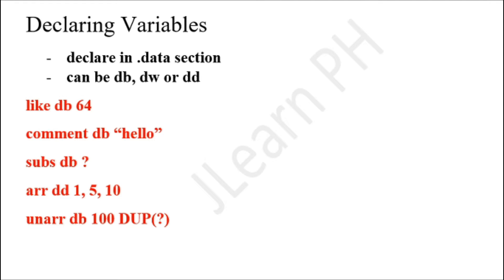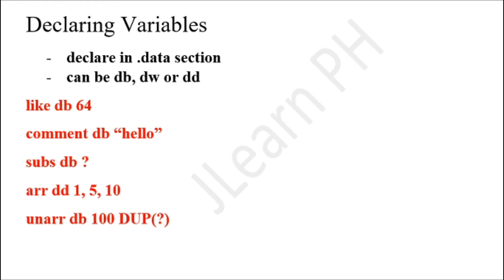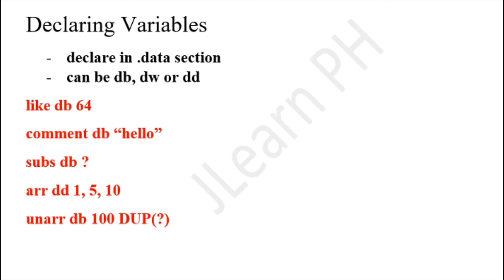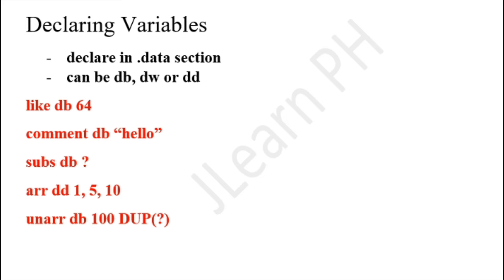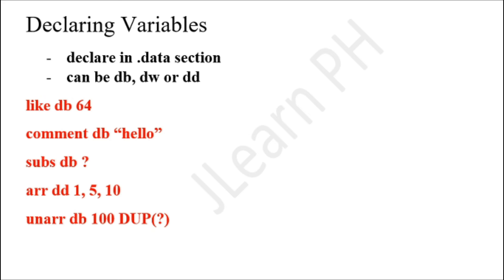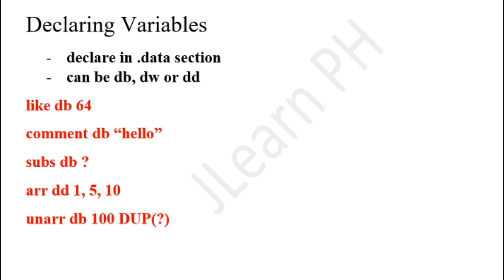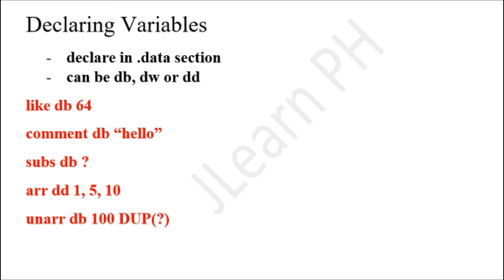Declaring Variables | MASM32 Assembly Programming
In this video, you will be learning how to declare variables